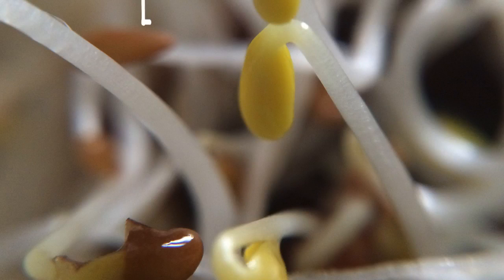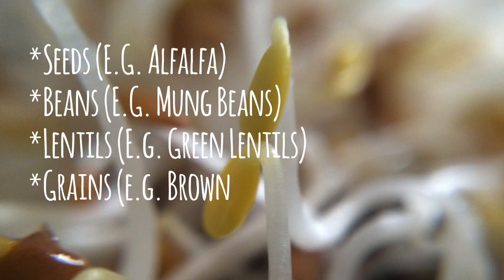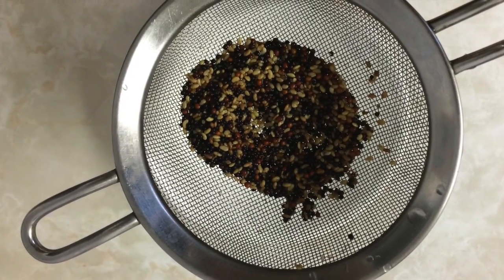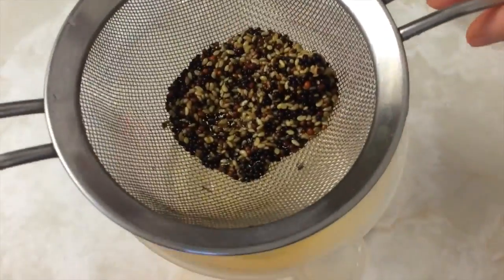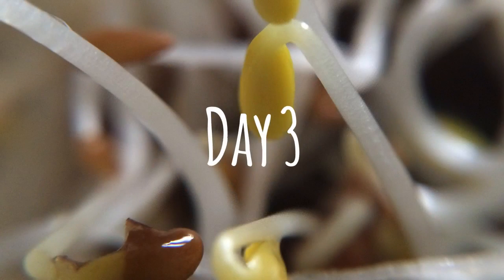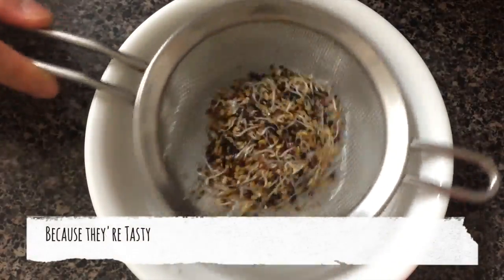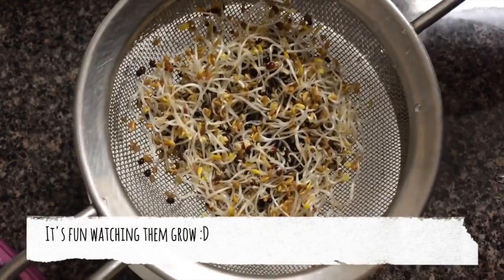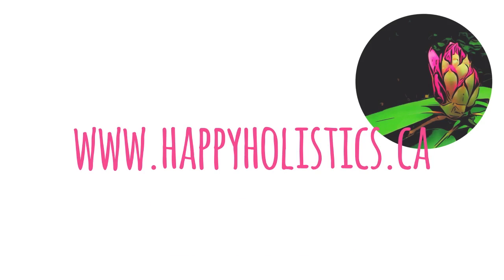DIY Sprouting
Transcript:

Hey everyone!  It’s Judy and I’m going to show you how I sprout so that you can do it too.

Here are some things that you can sprout:
* Seeds
* Beans
* Lentils
* Grains
Some things are harder to sprout than others, so if you’re just starting out, I suggest sticking to easier ones like alfalfa, mung beans and growing your own wheatgrass.

Here’s what you’ll need:
* The thing you’d like to sprout.  I have a variety of seeds
* A bowl
* Filtered water
* And starting from day 2, you’ll also need a sieve

Day 1
Put your seeds in a bowl and cover with water to soak overnight.
Make sure everything is submerged in the water.
I used a clear lid over top and left it on the kitchen counter.

Day 2
The morning after, strain the seeds and rinse with new water.
Then I cover and store it in the oven - heat is turned OFF.

Evening
In the evening, I’ll repeat these rinse cycles.  It’s important to do this at least twice a day to avoid spoilage.
If you’re trying to sprout something that is known to be difficult to sprout, like chickpeas, you will have to rinse even more frequently than this.

Day 3
In this shot, you can see the cloth bag that I cover it with.
And if you look closely, you can see some white tails coming out of my seeds - these are sprouts.

Repeat the morning and evening rinse cycles.
It doesn’t take a lot of time out of your schedule, but you do have to remember that those seeds need watering.

Here are some reasons why we should all be eating sprouts.
* They’re super tasty
* They have lots of enzymes that help with digestion and uptake of nutrients
* They’re loaded with stuff like magnesium, calcium, phosphorus, potassium, vitamin A etc
* They’re also jam packed with protective antioxidants
* and finally, it’s fun watching them grow.

Here they are, ready to eat on the morning of Day 5.  Depending on what you choose to sprout, the time between seed to sprout will vary.

Photograph your sprouts for me and tag me on social media.  All the links are listed below or just visit via my